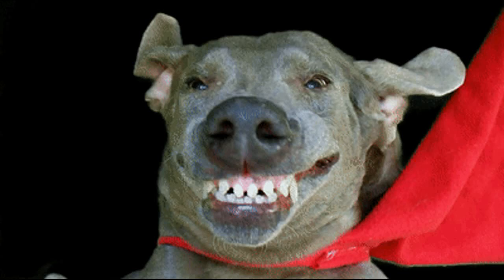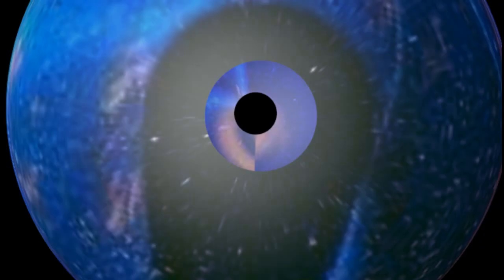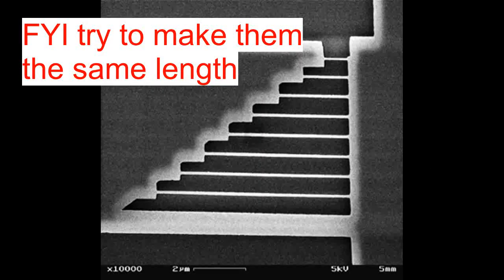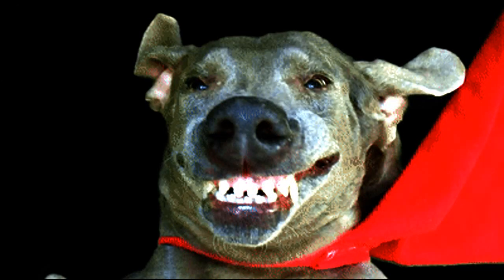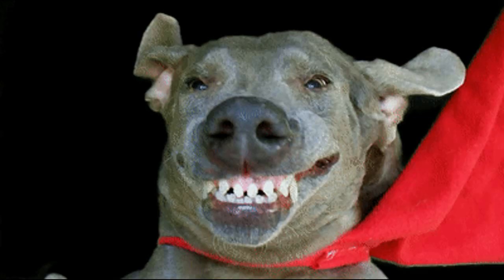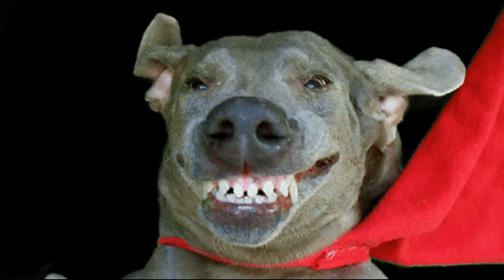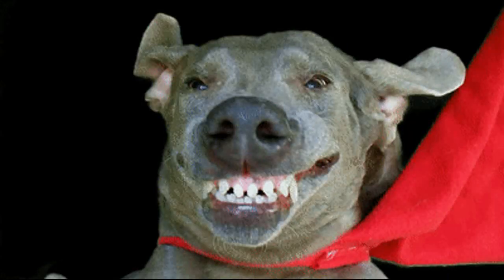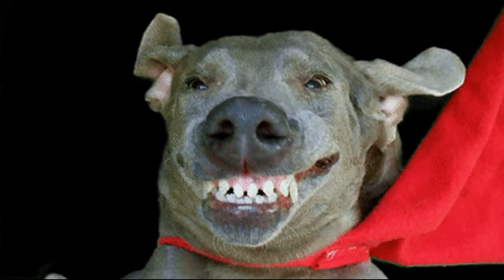How to make a Wormhole (Tutorial)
Yes, very very easy
By the way this is the first video where this channel is officially called "Doggo's Science"